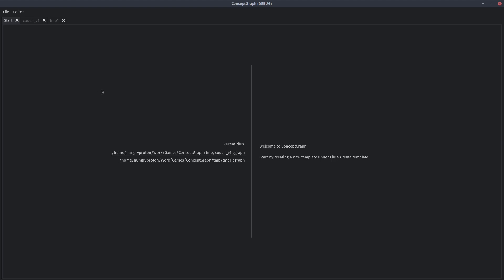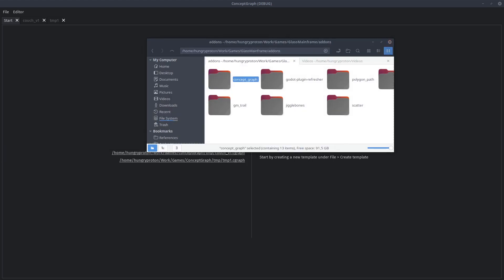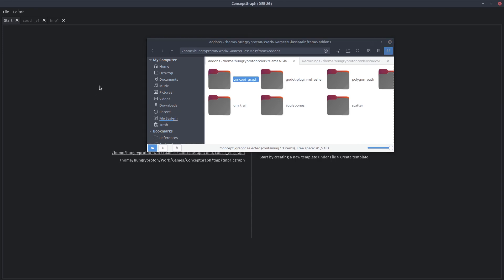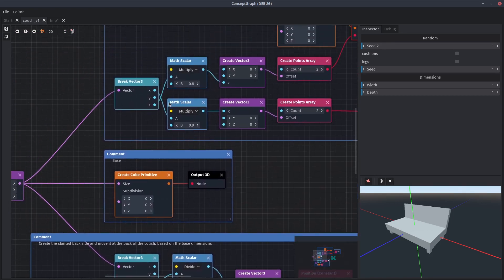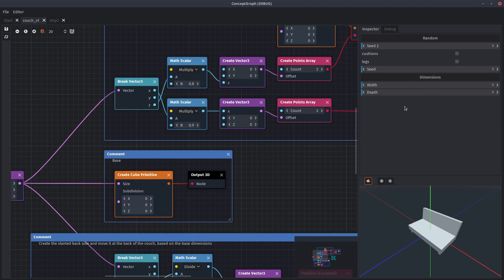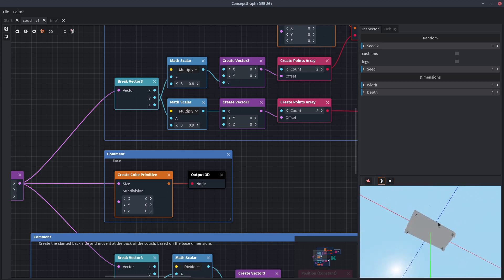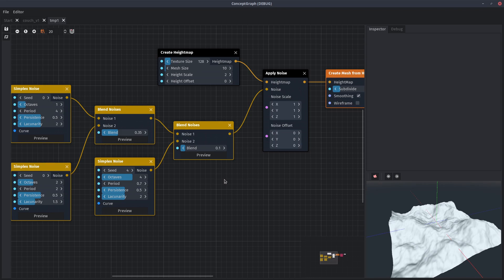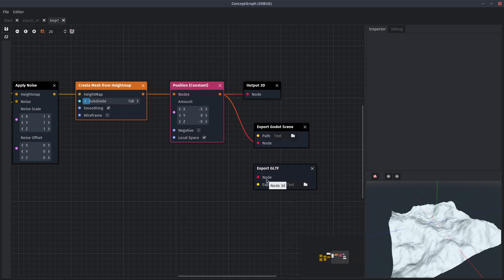ConceptGraph - Standalone preview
Quick update : ConceptGraph will get a standalone version in the future.
This version is not available yet but you can download it as an addon from Github.